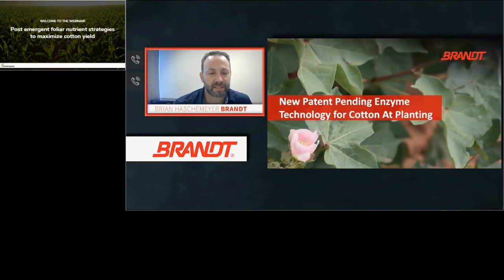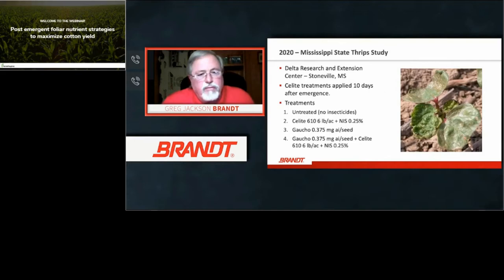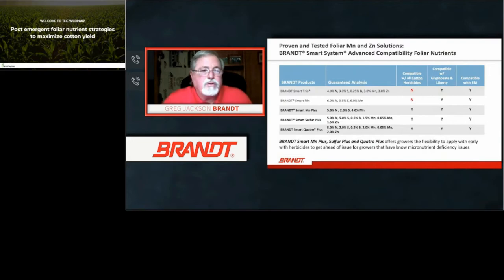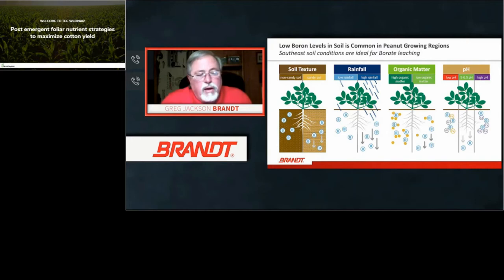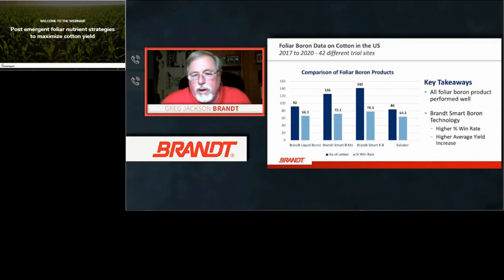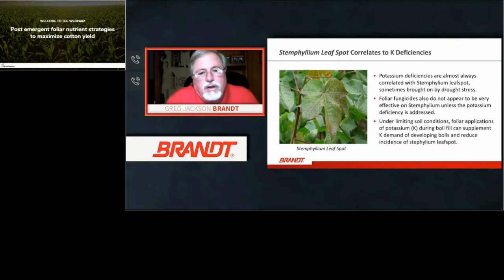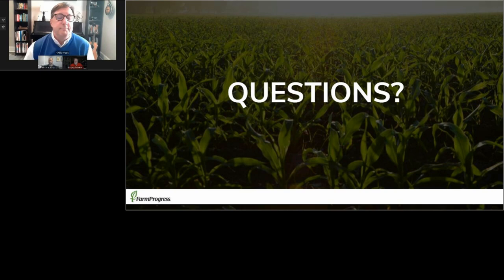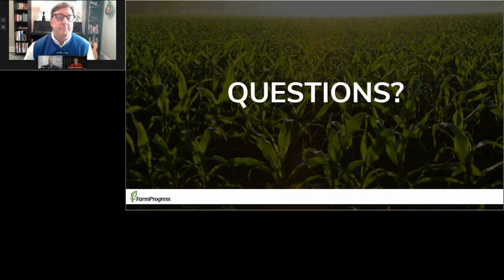Post Emergent Foliar Nutrient Strategies for Cotton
Looking to maximize your cotton yield? Learn about new post emergent foliar nutrient strategies and key timings that will allow you to accomplish that objective and more with your upcoming cotton crop.

- Walk away with an understanding of critical nutrients for cotton production and timing
- Learn how nutrients are mitigating crop stress and promoting quick recovery
- Learn new strategies for maximizing square retention, cotton boll set and boll fill